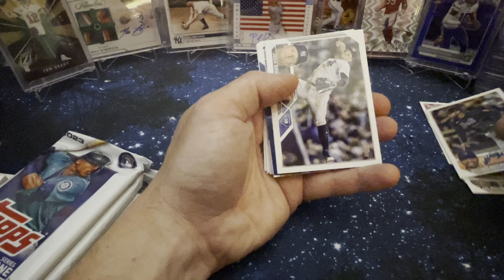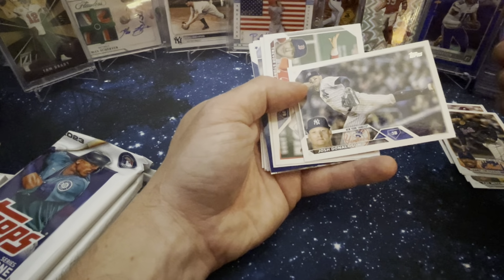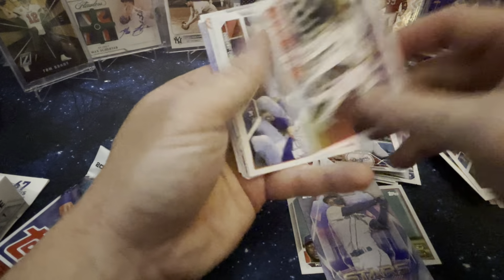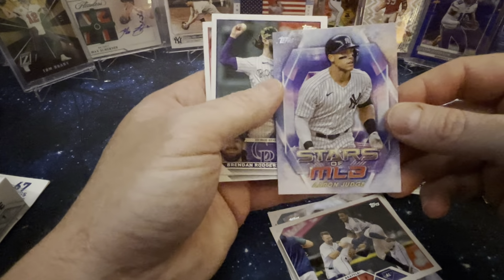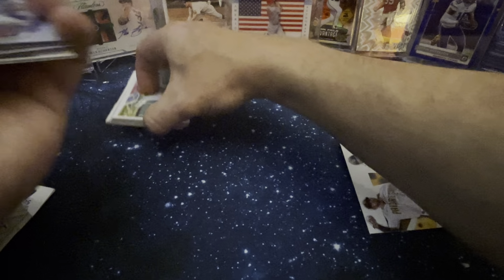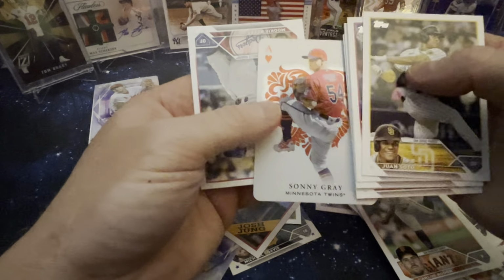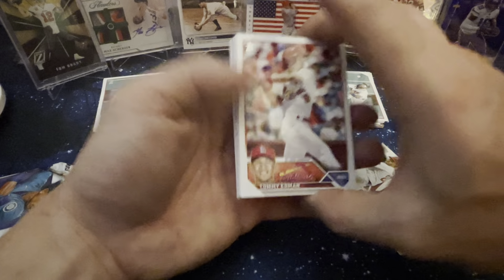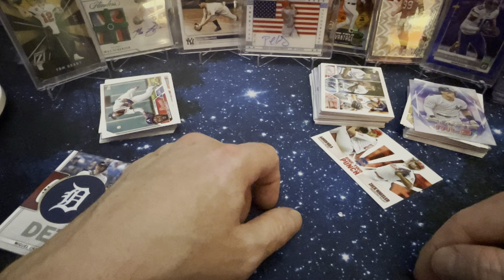Blasters vs. Hangers - Which actually bangs?? Topps Baseball Series 1 rip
Are hangers the bangers? Is Series 1 worth picking up in retail, despite the stupid print run numbers?? I have my clear answer after ripping two of each!